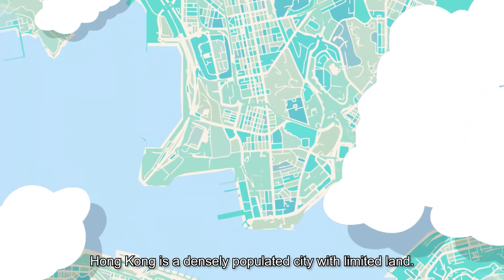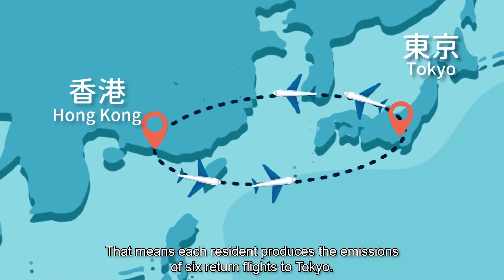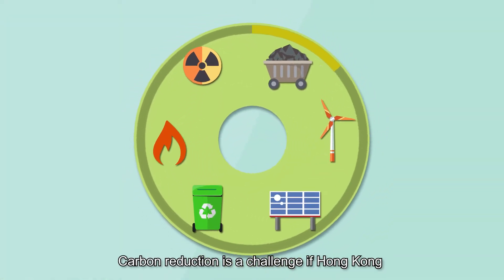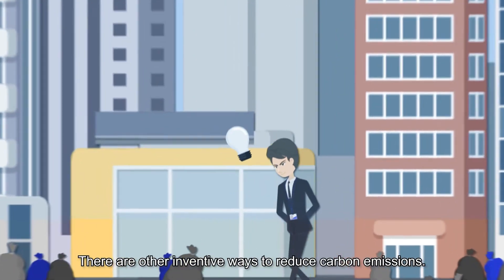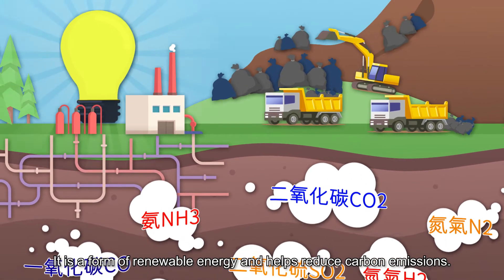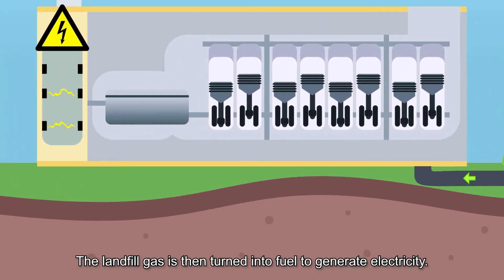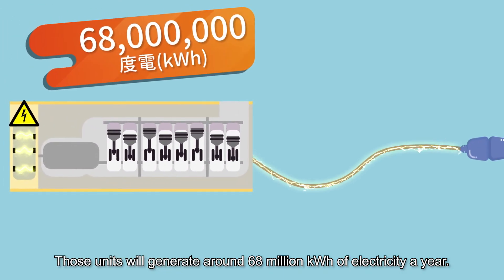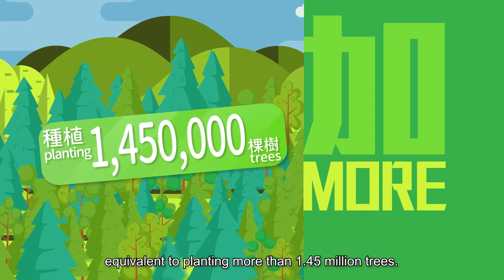WE Station – A waste-to-energy project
CLP installs power generation units at the West New Territories (WENT) Landfill. The units make use of landfill gas produced locally at the landfill site for power generation and the electricity generated will be transmitted to CLP’s power grid.